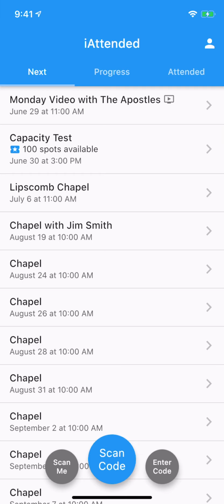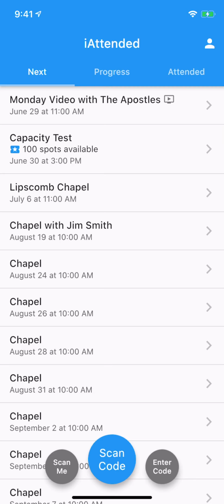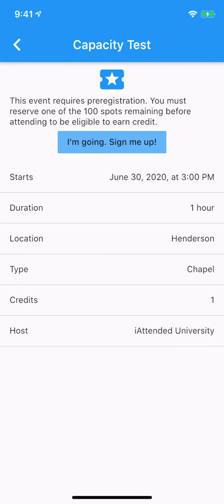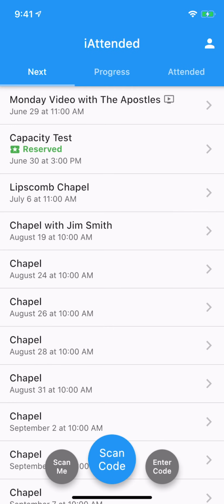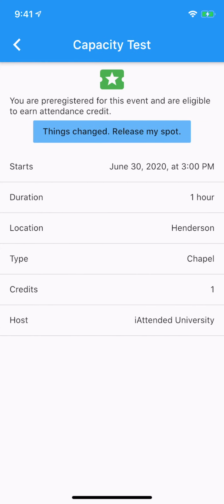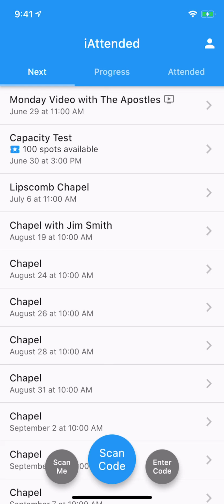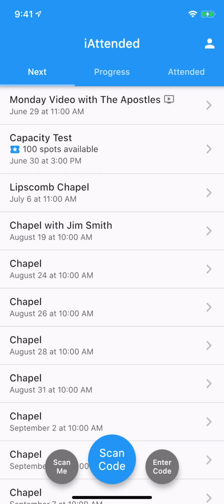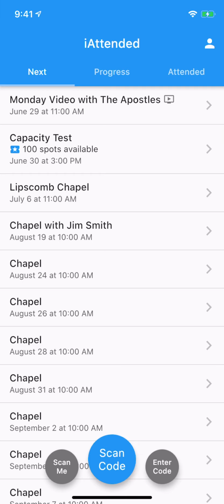Preregistration Demo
Manage physical distancing in your spaces by requiring students to preregister before coming.